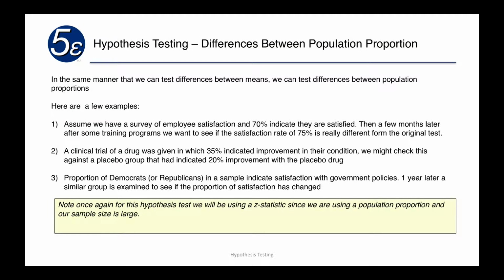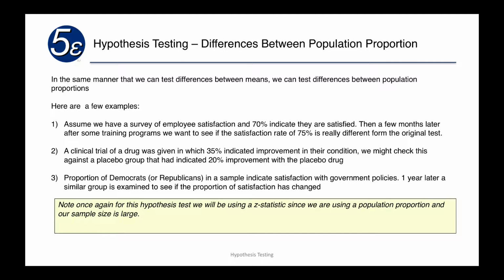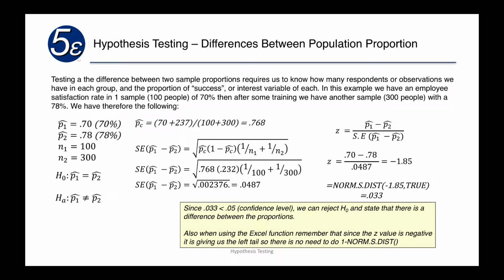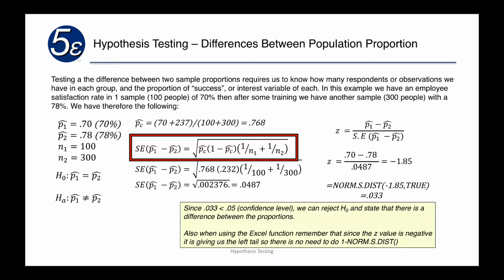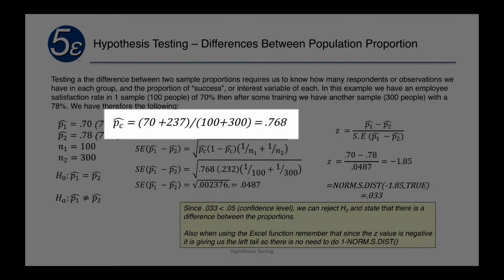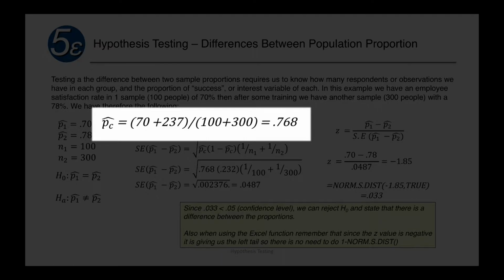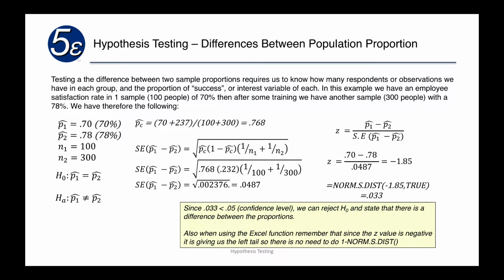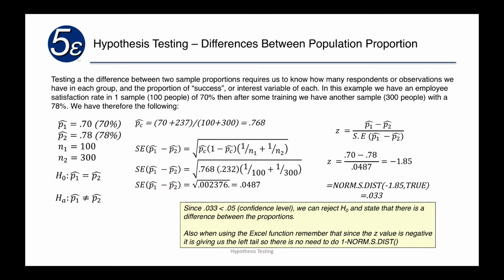Hypothesis Testing - Test of Difference Between Proportions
This video explains the concept of testing for differences between proportions